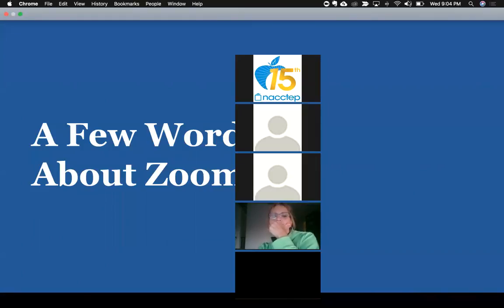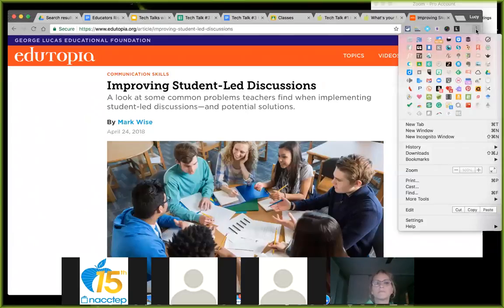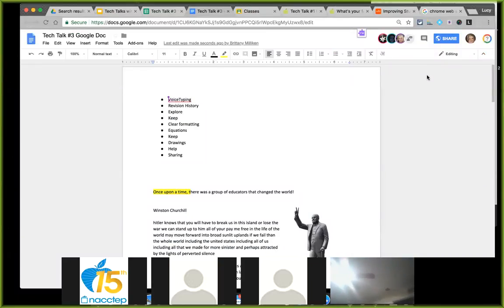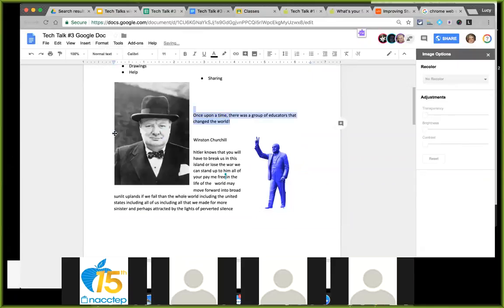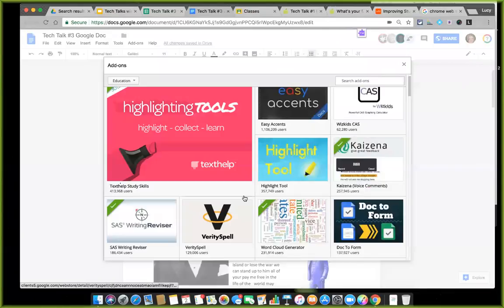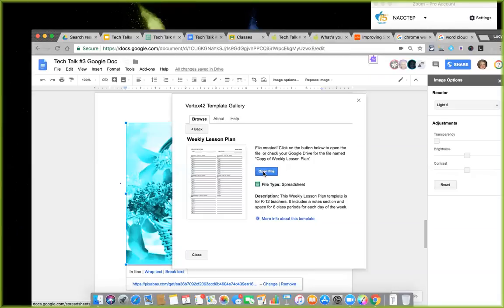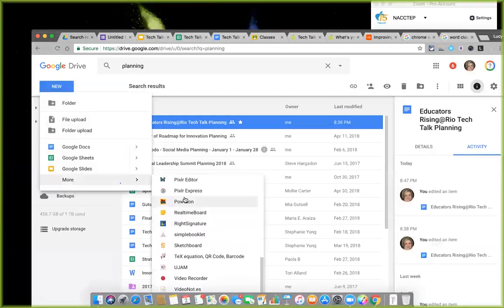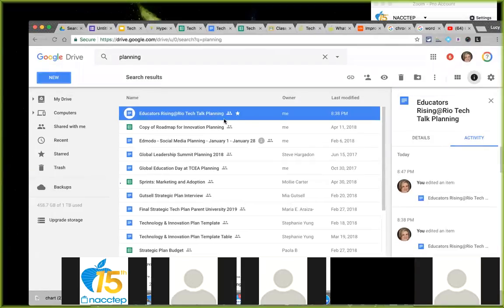EdRising at Rio - Tech Talk #3: Managing Student Work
This is the third in a series of webinars for educators at Rio Salado College in Arizona. We focused on using Google Docs, Sheets, and Drive.  For more info and the full schedule